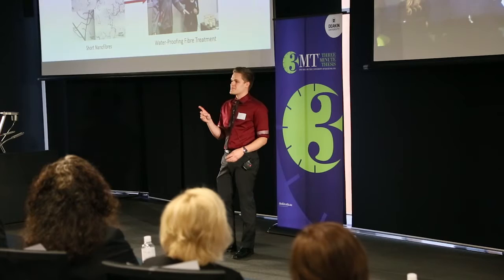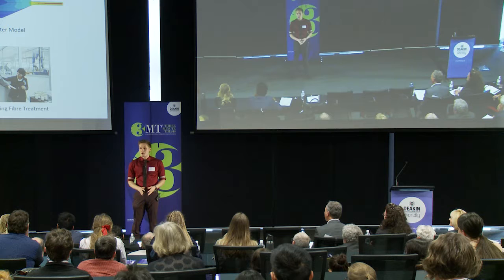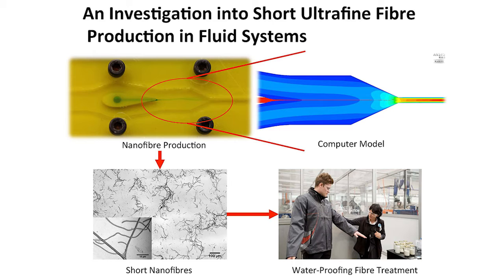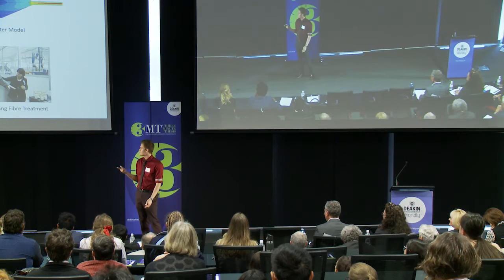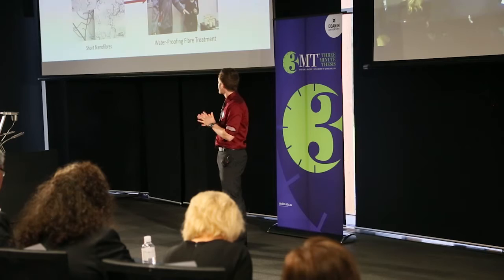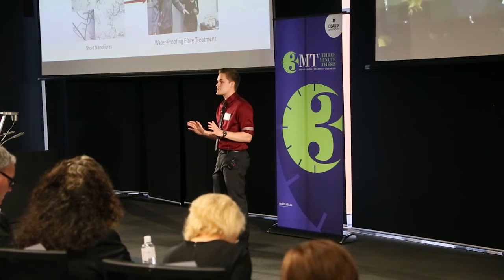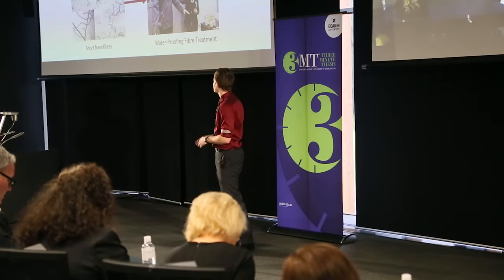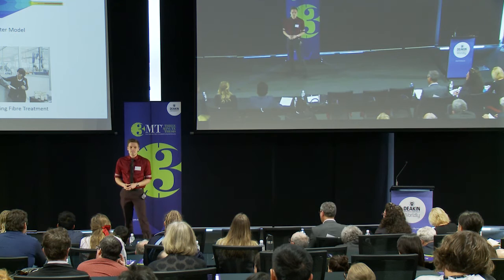2016 Deakin University - Three Minute Thesis (3MT) - Keiran Pringle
Keiran Pringle - Institute of Frontier Materials, “An investigation into short ultrafine fibre production in fluid systems.”